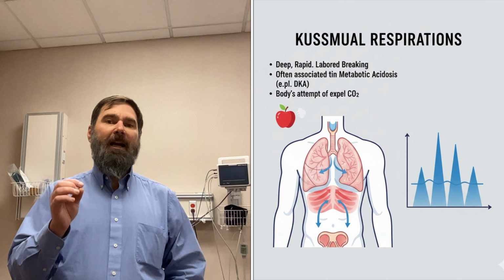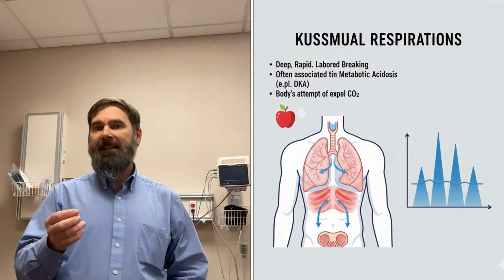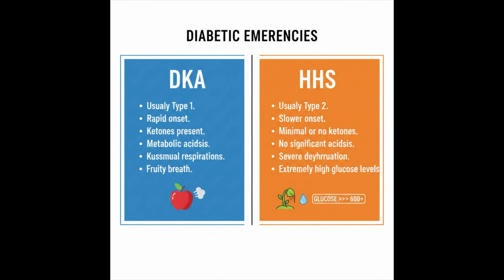DKA vs HHS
This is a brief topic presentation of diabetic ketoacidosis and hyperosmolar hyperglycemic state for EMT class covering foundational breadth and fundamental depth. This brief overview is to be used as a supplement for your textbook or class material. @nwsccems